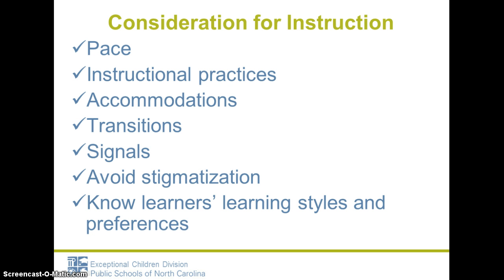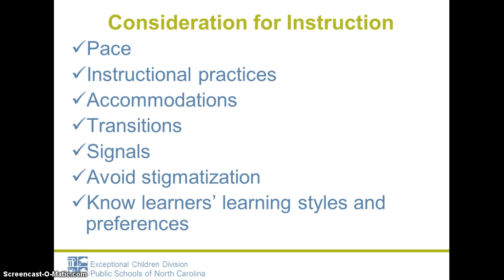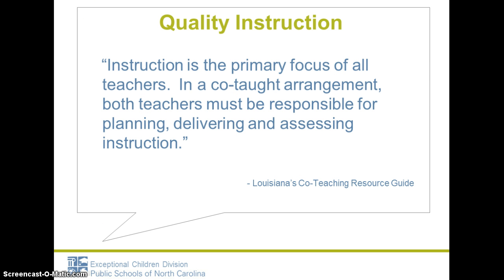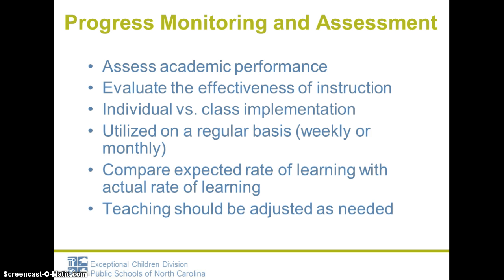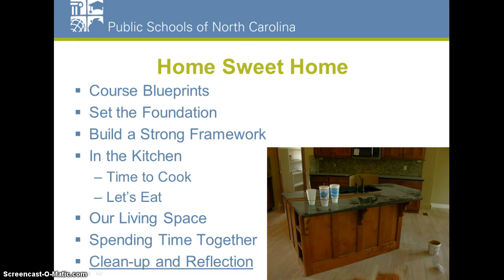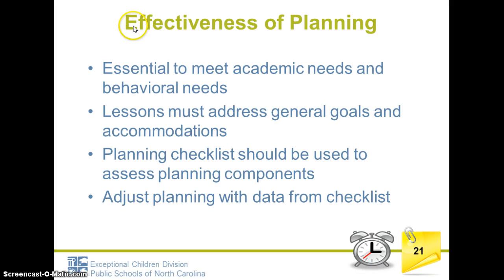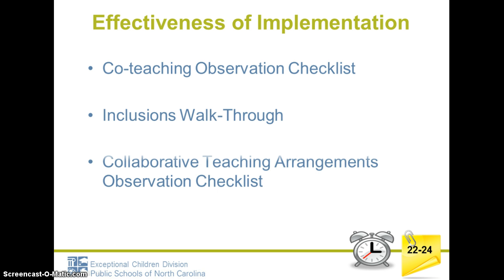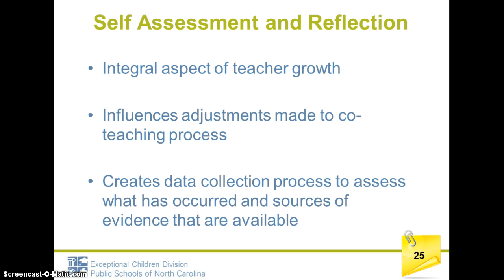Co-Teaching: Module 6 (Measuring Effectiveness)